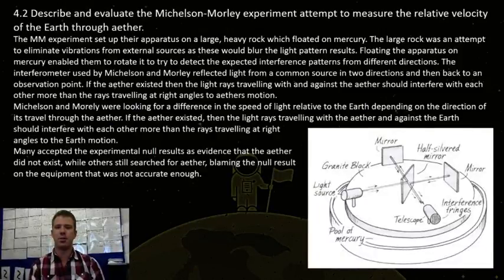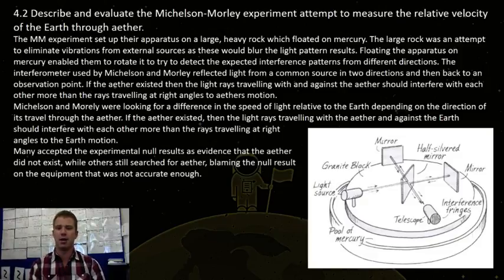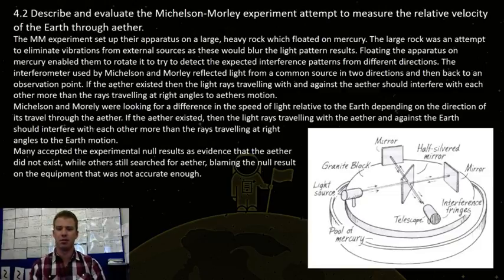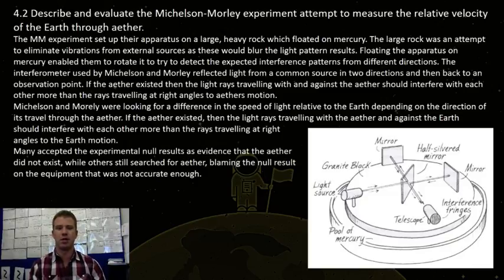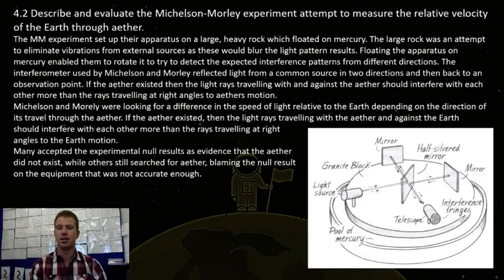4.2 HSC Physics Space